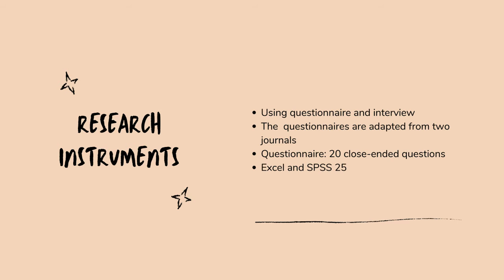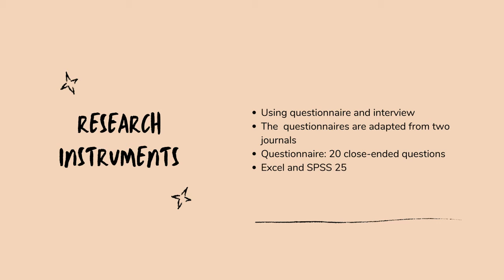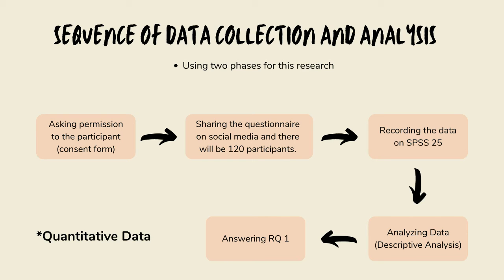Final Assessment | Data Analysis